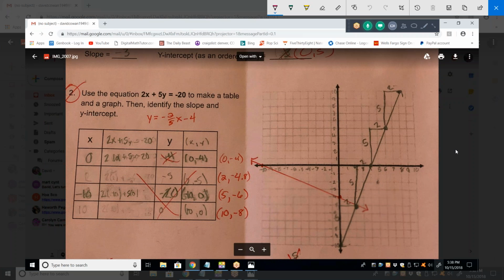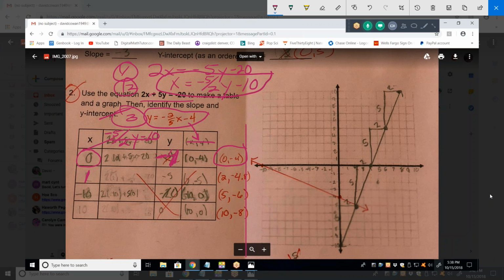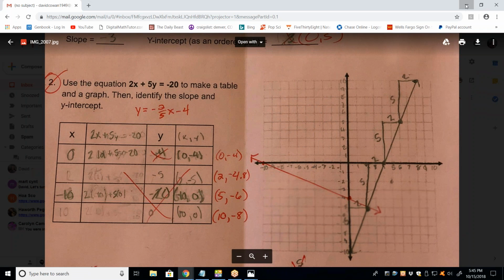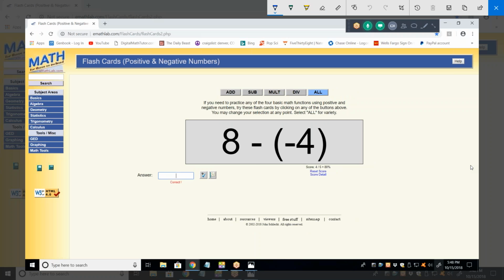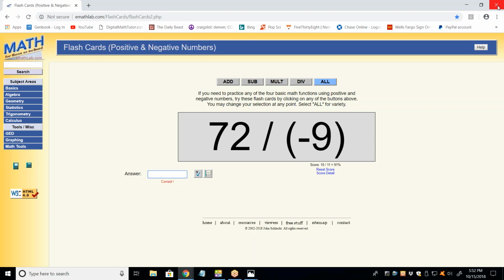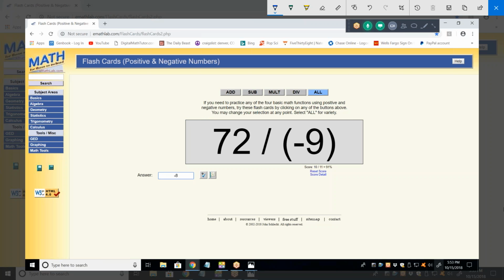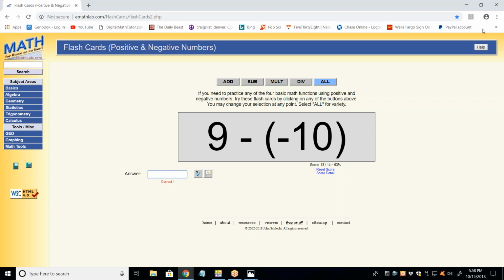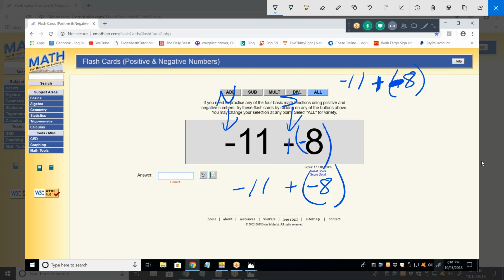Online Algebra tutoring, JH101518